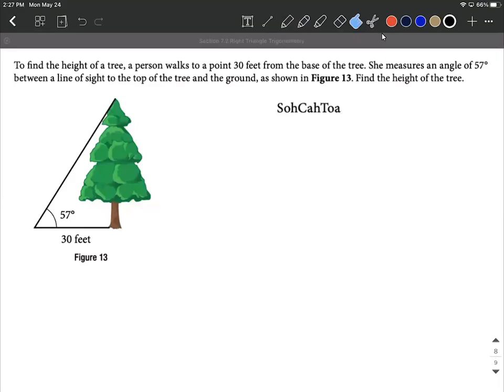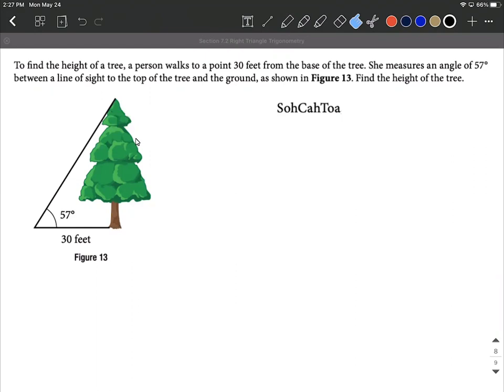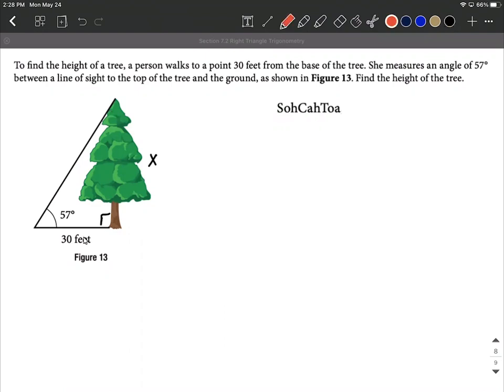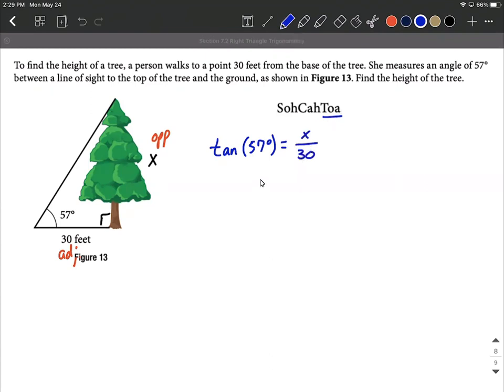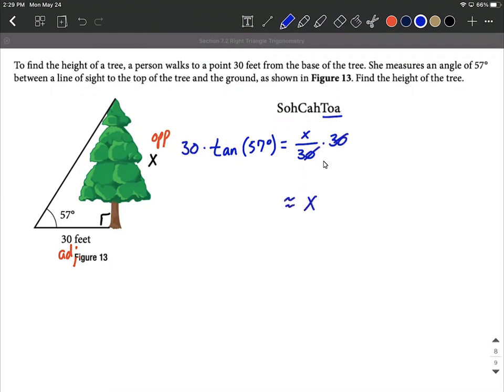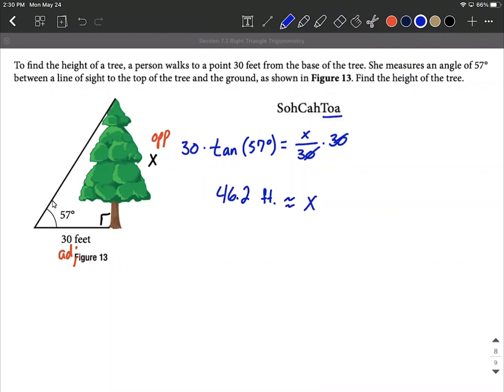Right Triangle Application: Height of a Tree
In this example, we use a right triangle to determine the height of a tree based on a given distance along the ground that an angle of elevation was taken.  We use SohCahToa to set up a trigonometric ratio and equation, then solve down and use our calculator to get an approximation.